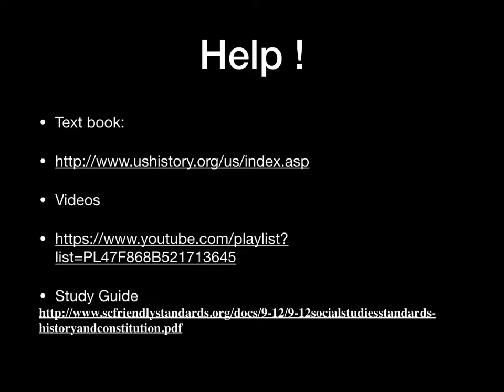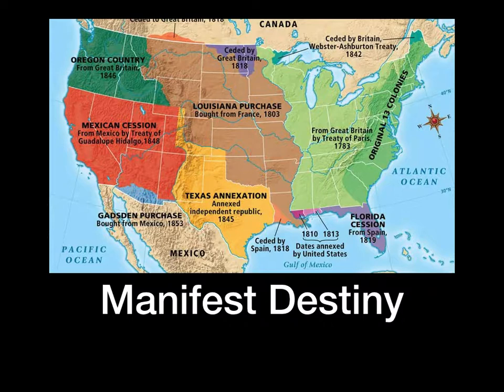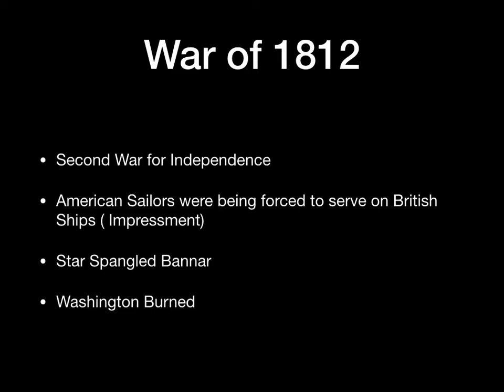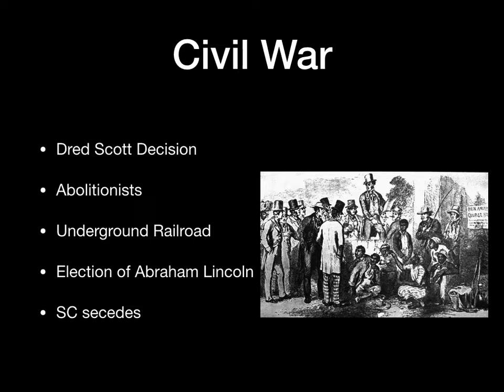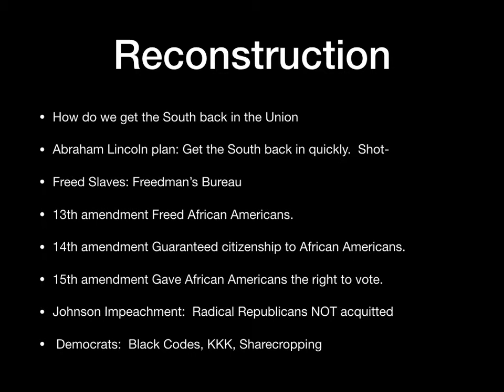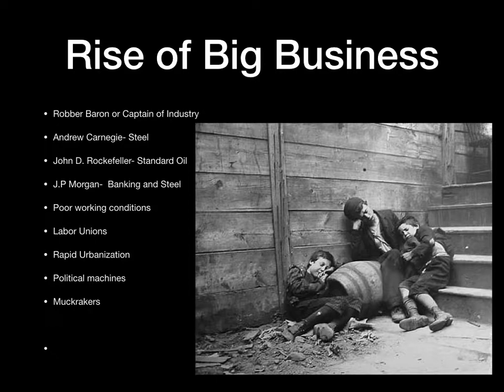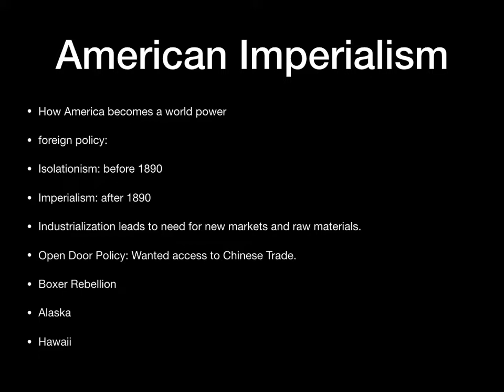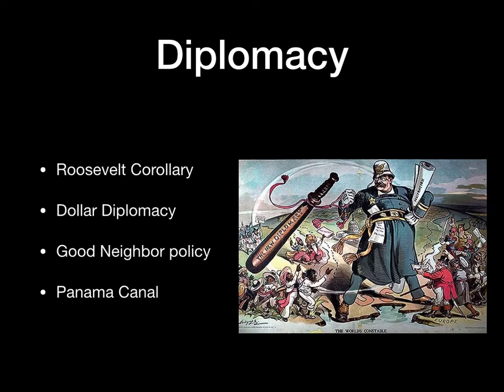EOC Review 2